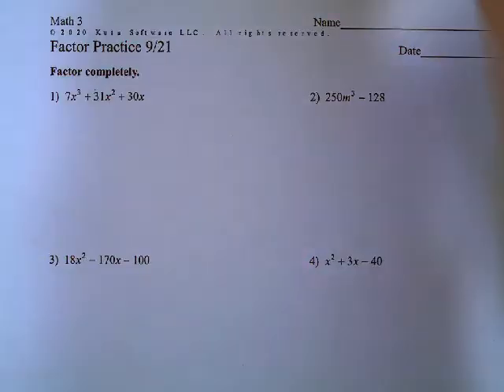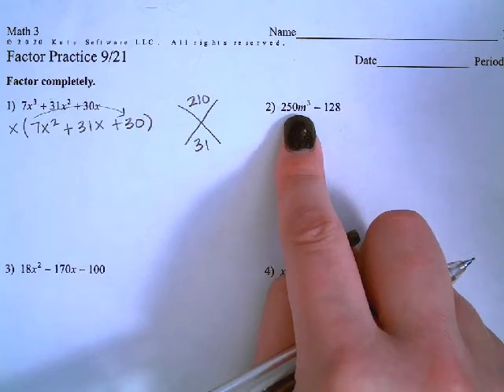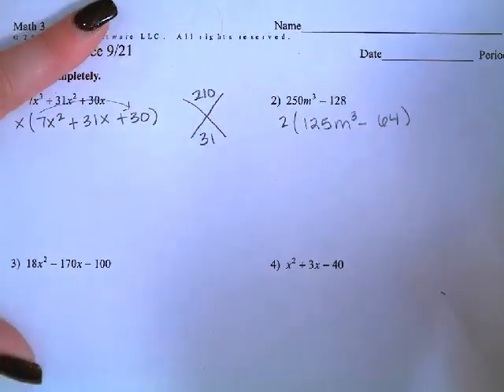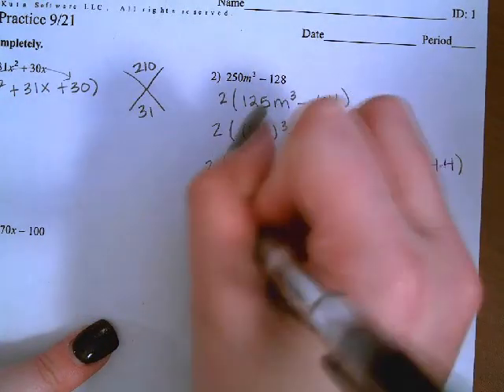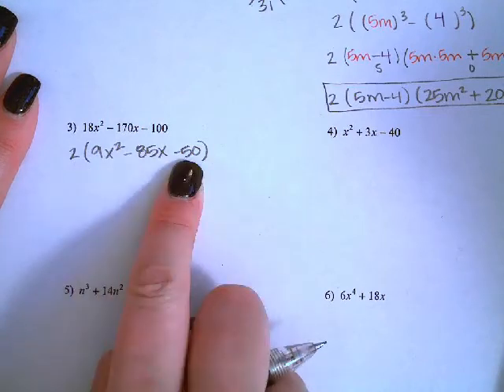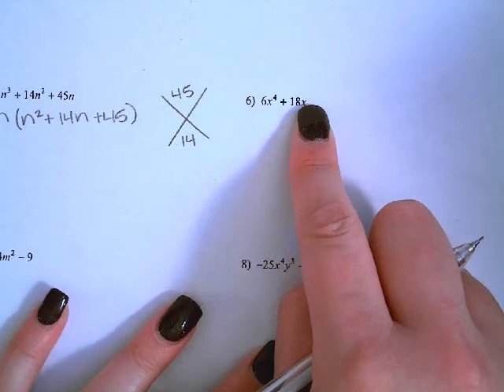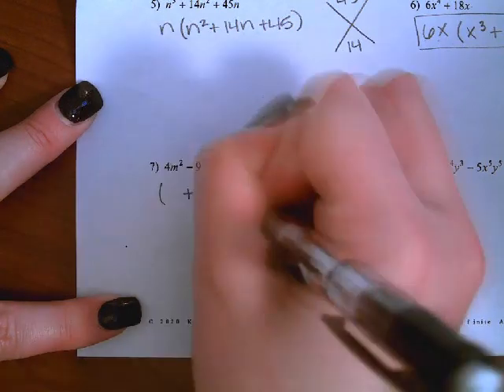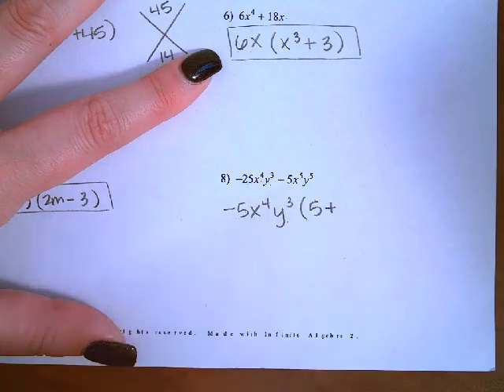Factoring Practice 9/21 Help